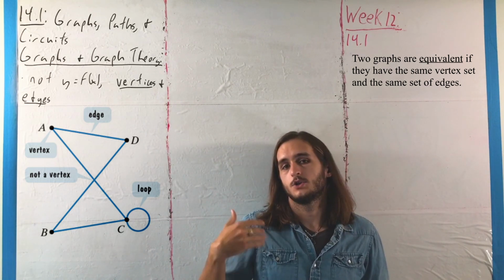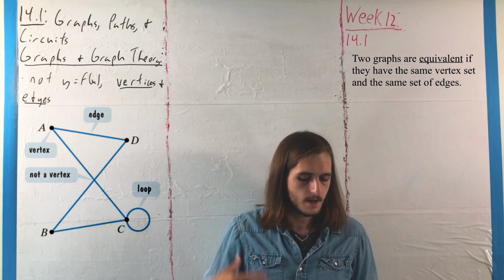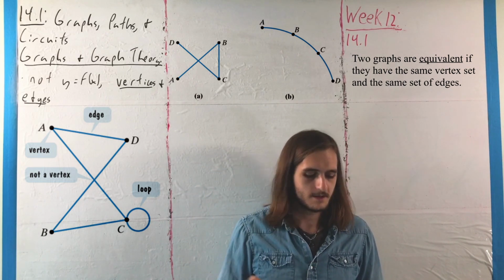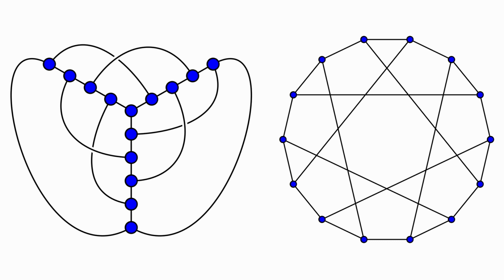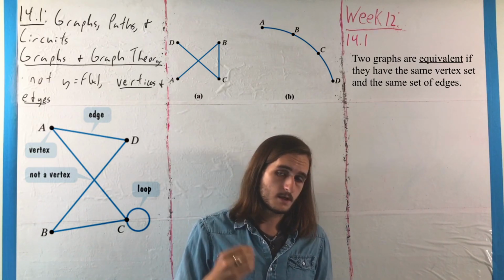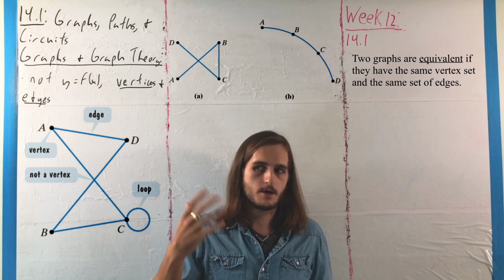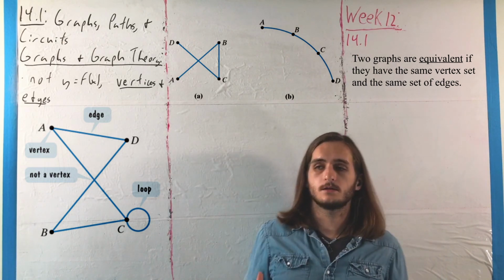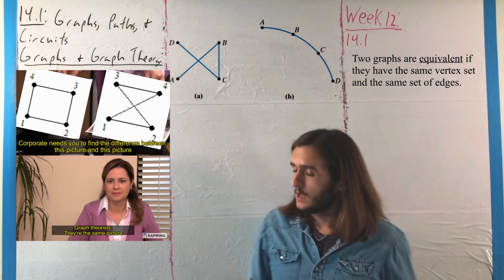14.1: Graph Notation